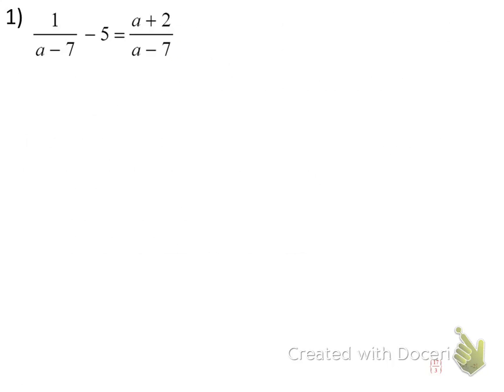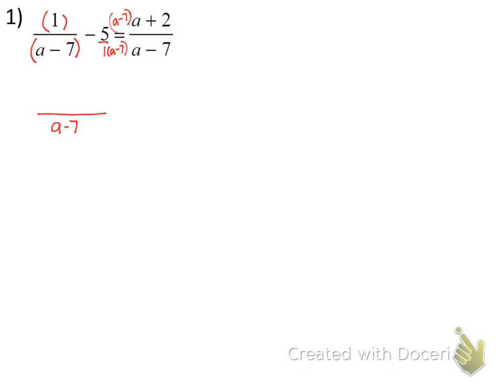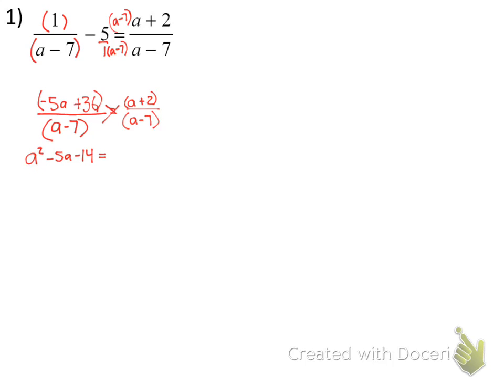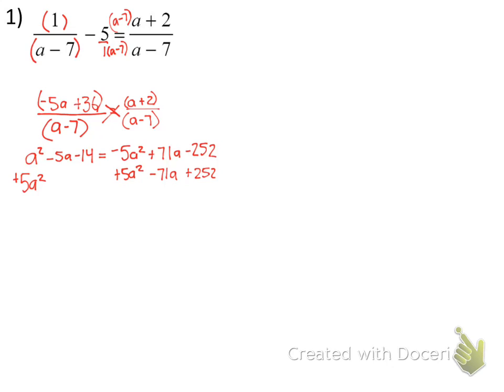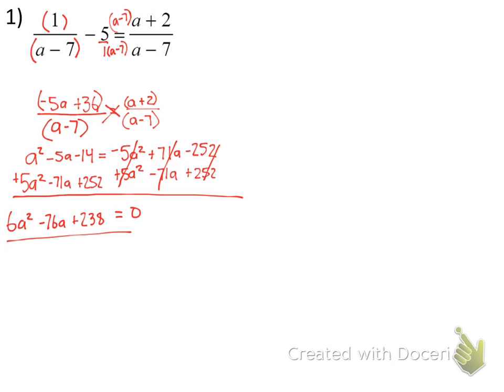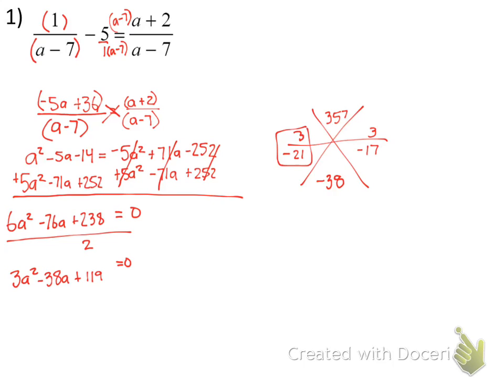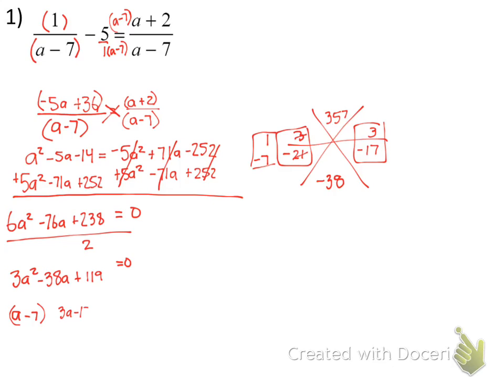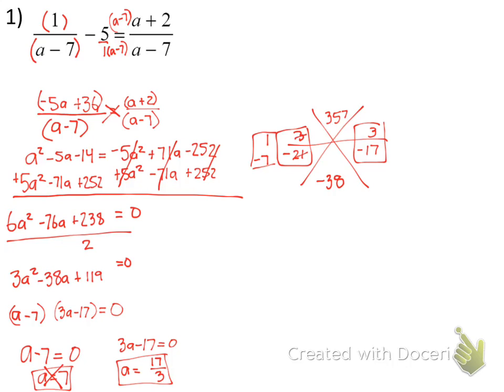Algebra 2 Lesson 040 Solving Rational Equations Day 2